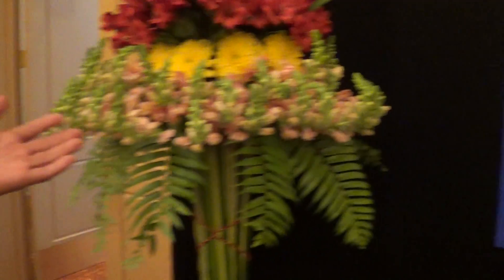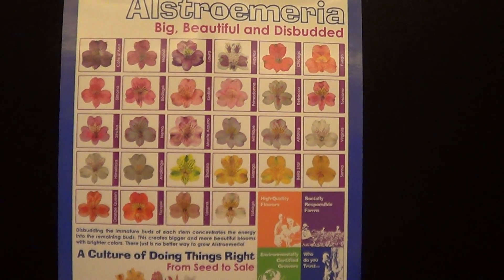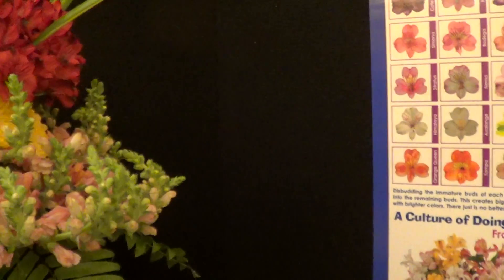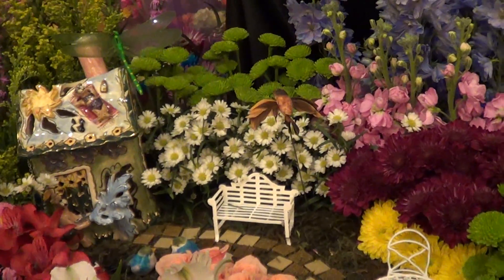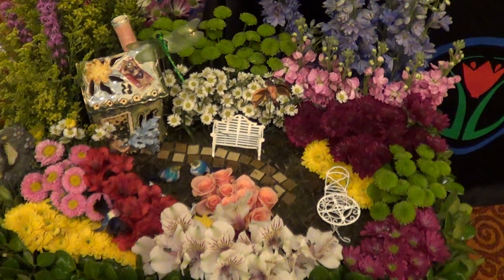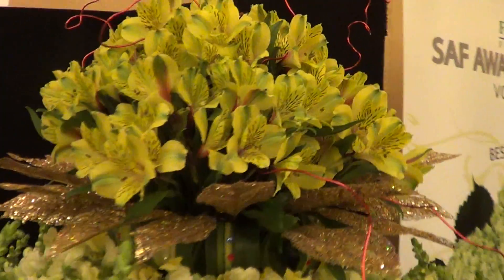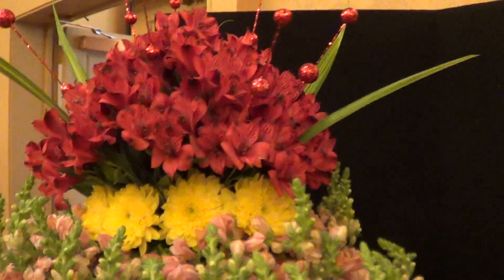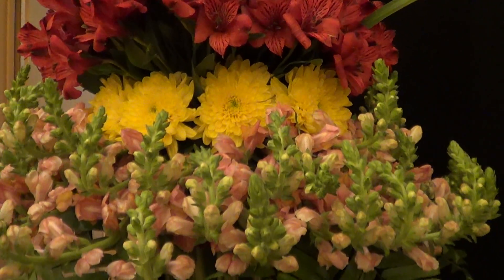Golden Flowers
Golden Flowers at the WF&FSA Distribution Conference 2012 Miami produced by Williee Armellini for Flowersandcents.com